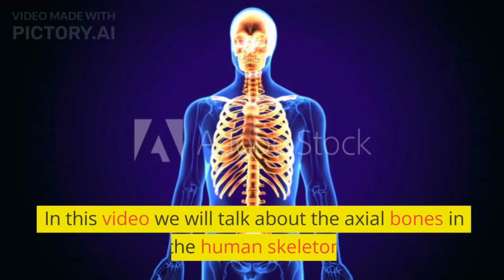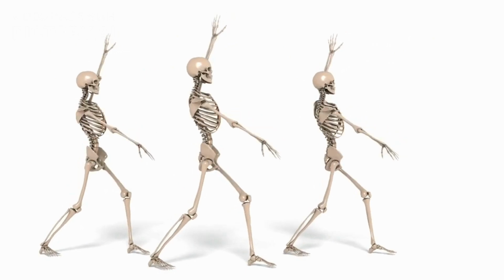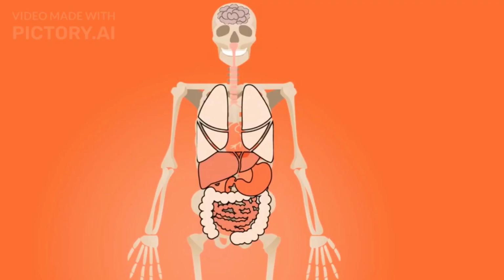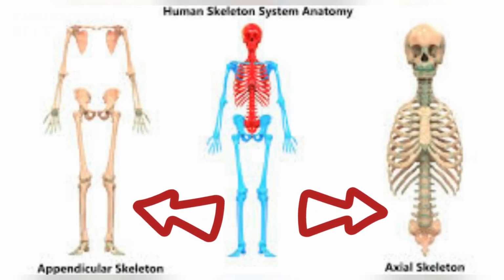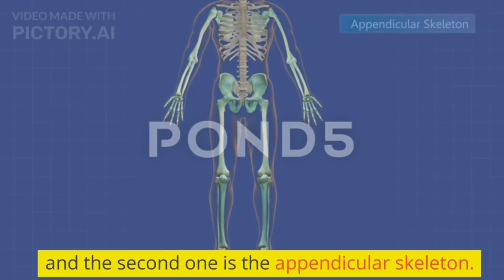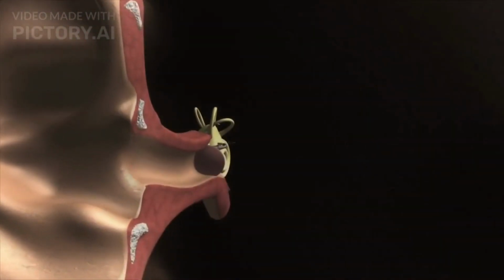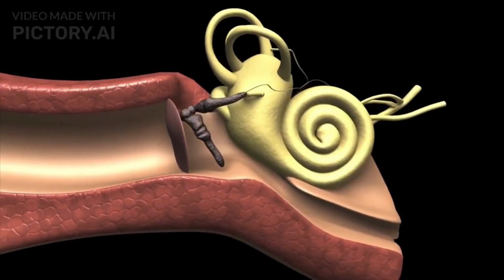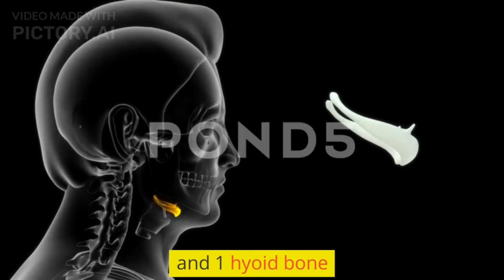Axial Skeletal bones(with Mnemonics)(OSPE/OSCE){Facials/Cranials/vertebrals/bones}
In this video we have briefly describe All the axial skeletal bones with mnemonics it includes
facial-bones
Cranial bones
Vertebral bones
the channel is made for all the medical realted lecture on each and every topic